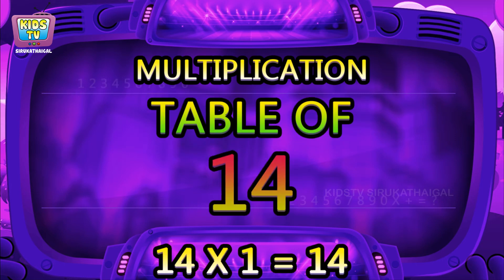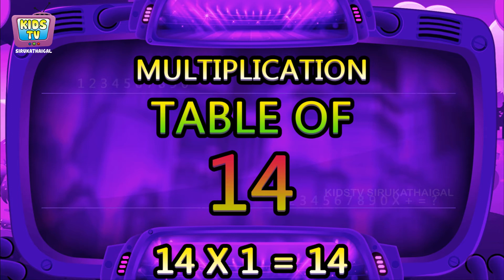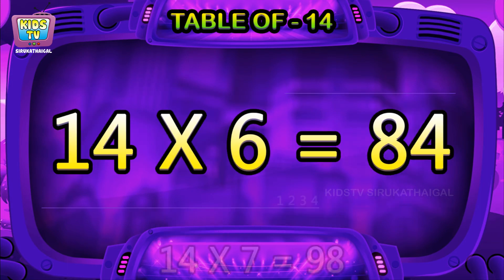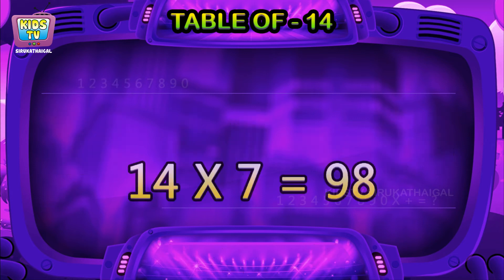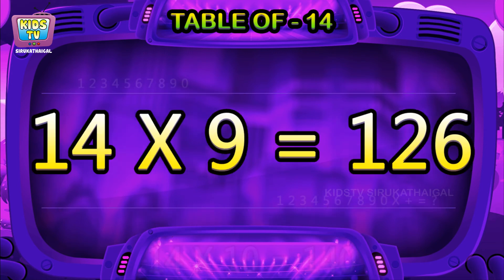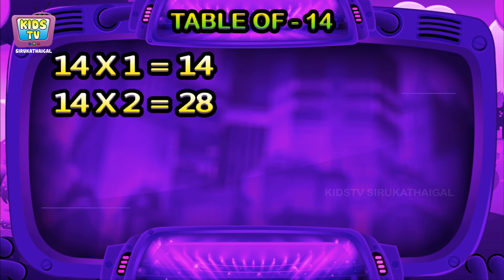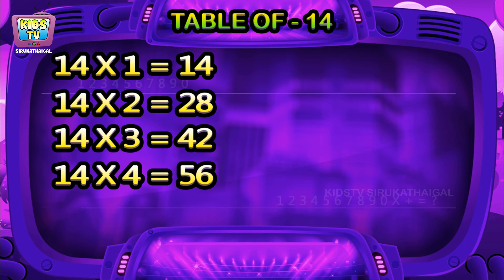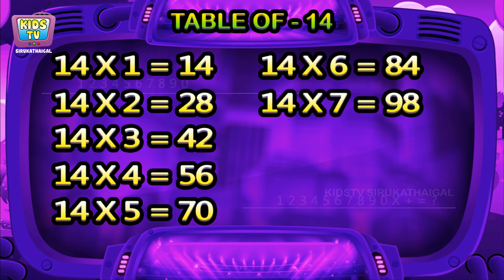Learn Multiplication Table Of Fourteen 14 x 1 = 14 | 14 Times Tables | Fun & Learn Multiplication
Hi all

Fun & Learn Multiplication Table Of Fourteen, Easy way to Learn Tables of "14" For Your Children with Fun And Learn Videos Best Multiplication table songs.